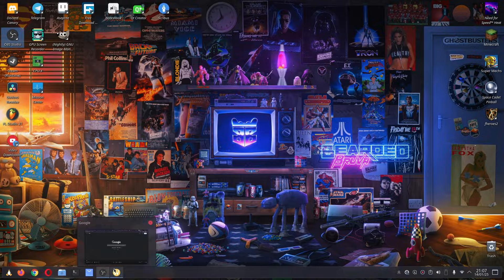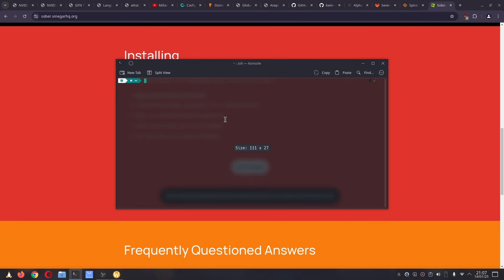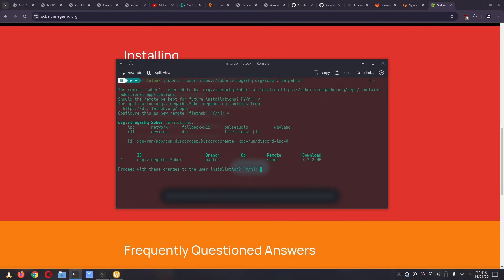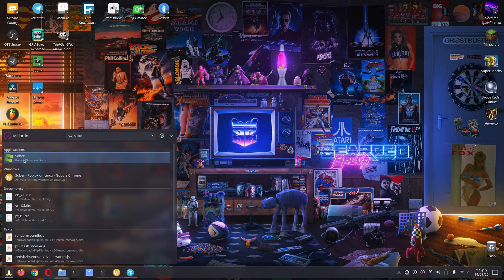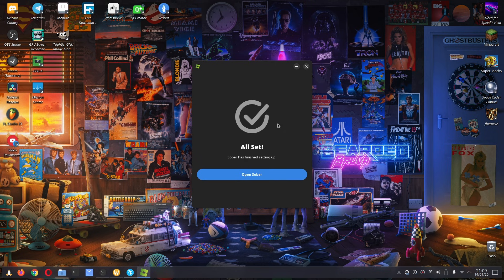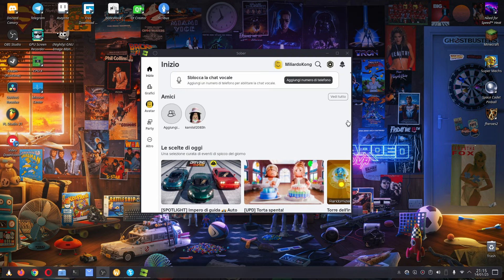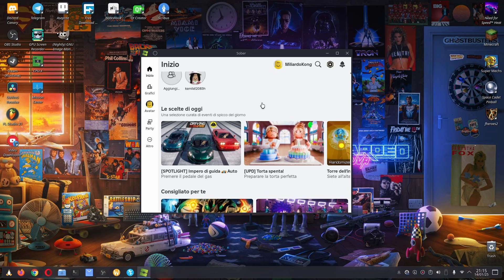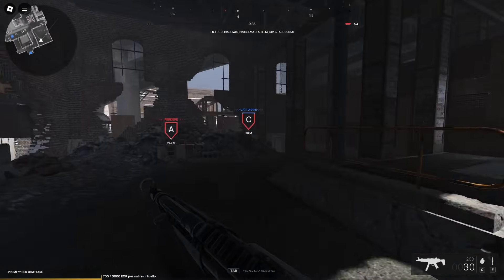[OUTDATED] HOW TO INSTALL AND PLAY ROBLOX ON LINUX! (ALL DISTROS)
Hey guys! In this video I'm going to show how you can EASILY install and PLAY Roblox on Linux!

⛔ IMPORTANT - READ THIS! ⛔

I forgot to tell in the video that if you don't already have flatpaks installed on your distro, you have to install them manually, you can click on the link I will put down below and follow the instructions for your distro, it's very easy!

Keep in mind that most distro ship with flatpaks already installed, except for Ubuntu so you will have to manually install it!

OTHER IMPORTANT INFORMATIONS:

If you want to join private servers you must do it from the browser, because if you click on the private server inside sober it may just display a white screen!

If the browser doesn't pick up sober automatically as the roblox player (it should tho) run this command on the terminal:

xdg-settings set default-url-scheme-handler roblox-player org.vinegarhq.Sober.desktop